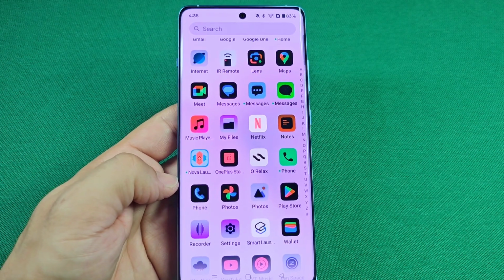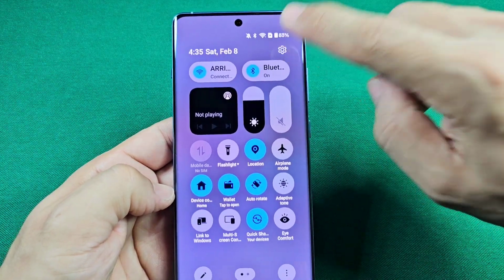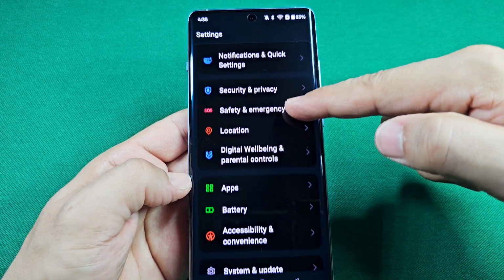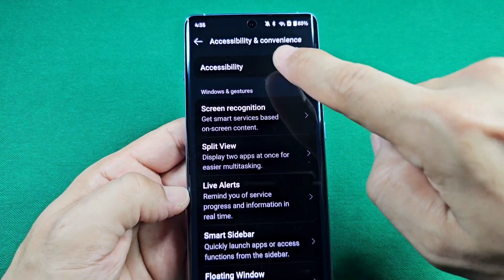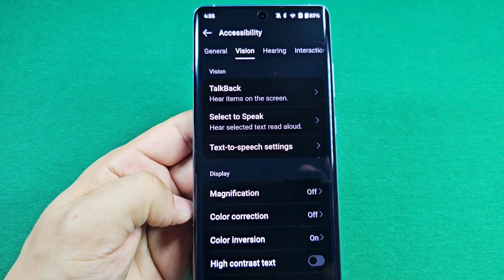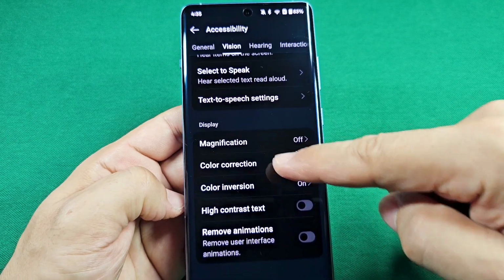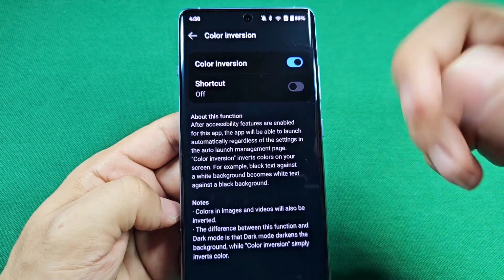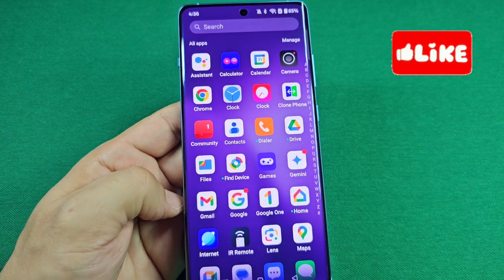How to change display inverted colors for OnePlus phone Android 15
a guide on how to change display inverted colors for OnePlus phone with Android 15 and Oxygen OS 15 software update user interface

display color inversion reverse

OnePlus 12, OnePlus 13, OnePlus nord 3 and OnePlus nord 4